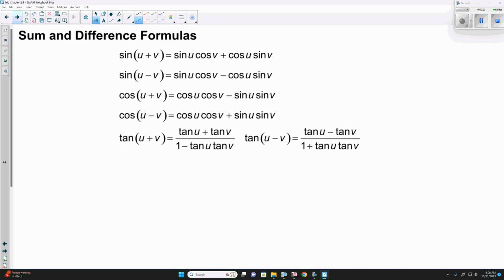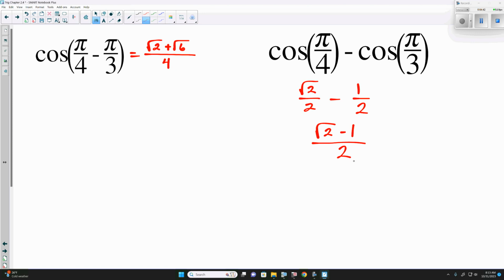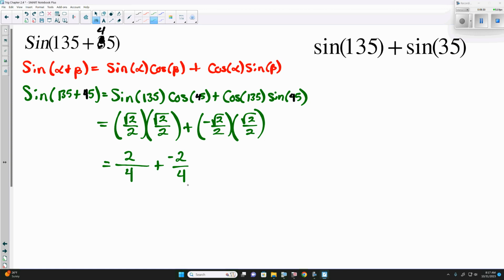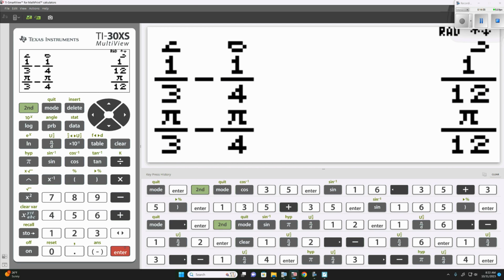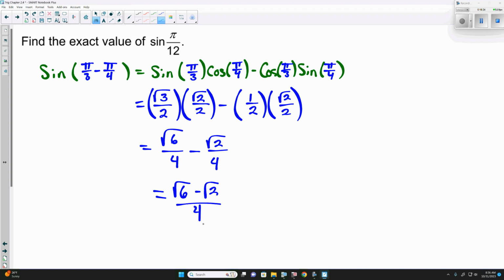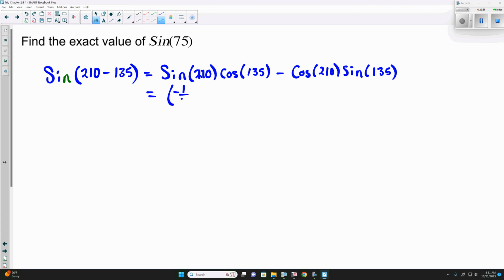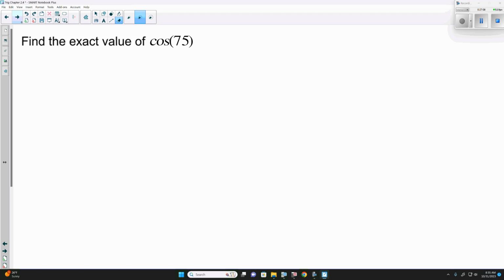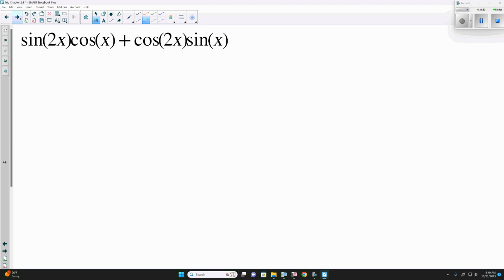Trigonometry Chapter 2.4 (1)